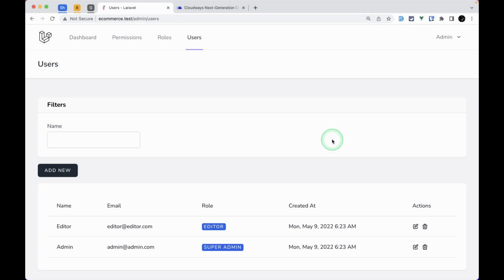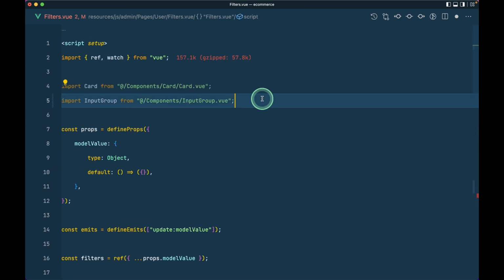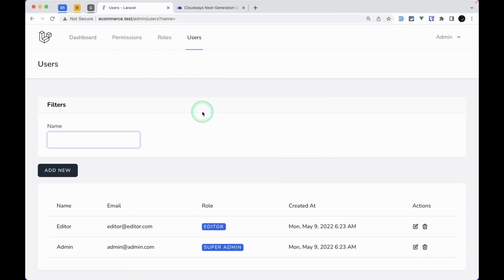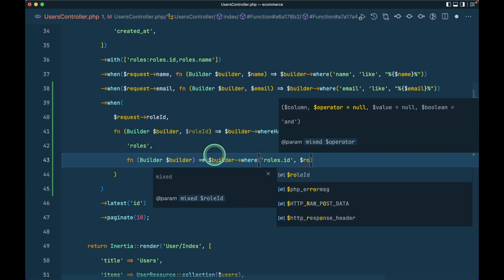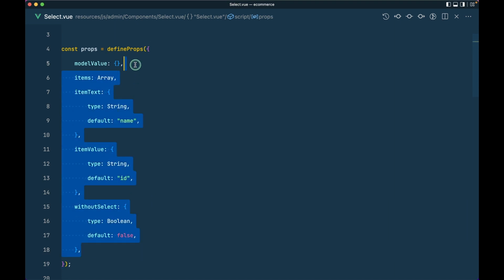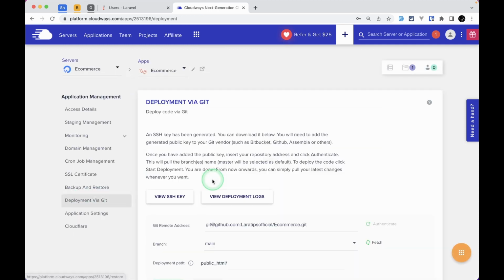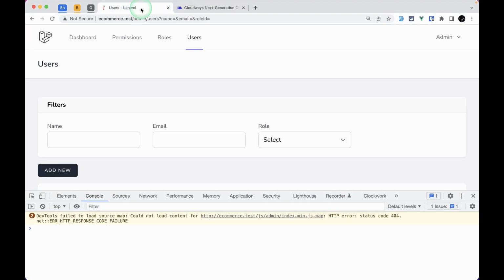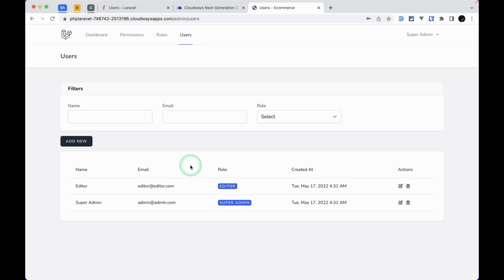Ecommerce Series - Adding Filters To Users List - Episode 17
In this video, we will be adding additional filters to the users listing page and refactor some code.

=== Offer ===

=== Support ===

=== Tech stack ===

Laravel
PHP